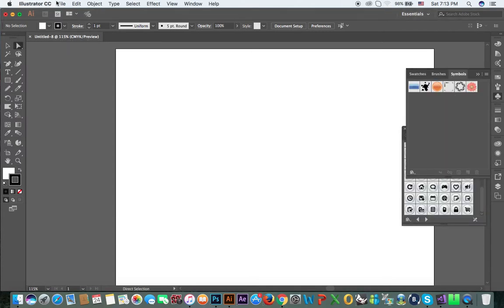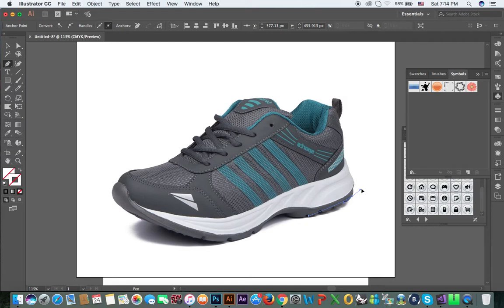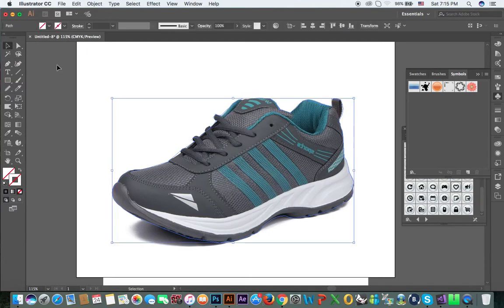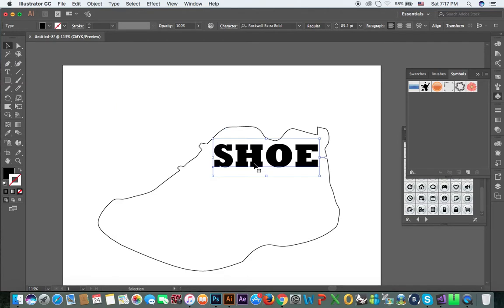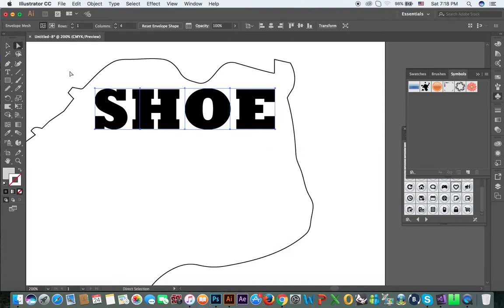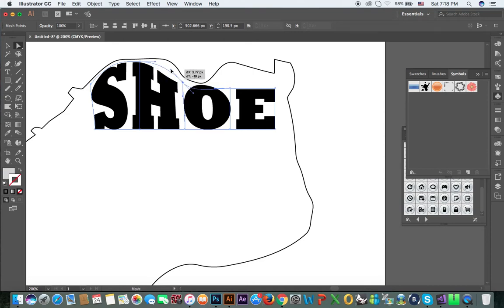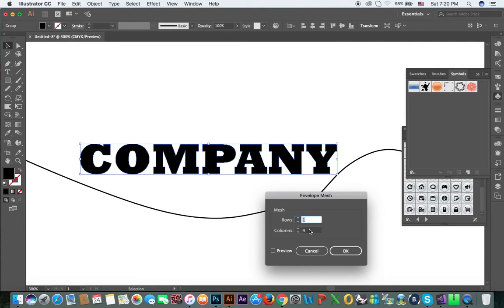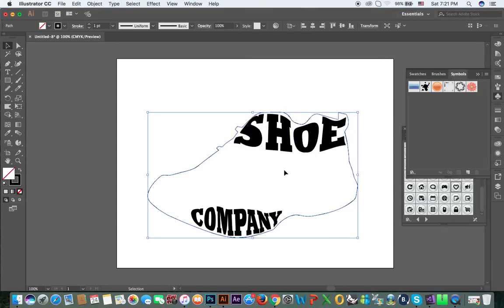Learn How to do Typography in Adobe Illustrator CC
In this video you can learn how to do typography in adobe illustrator cc. Learn from scratch to advanced level and be a typography expert.